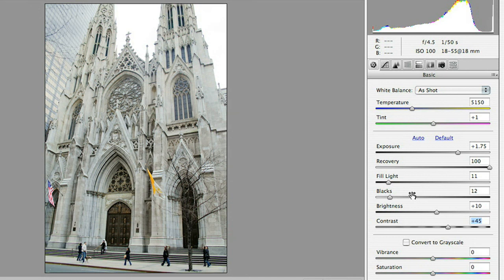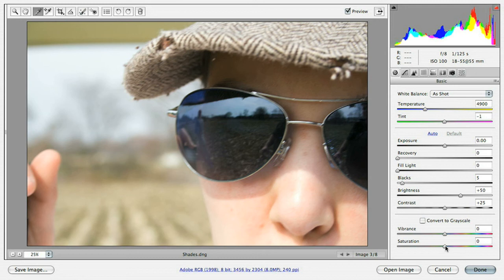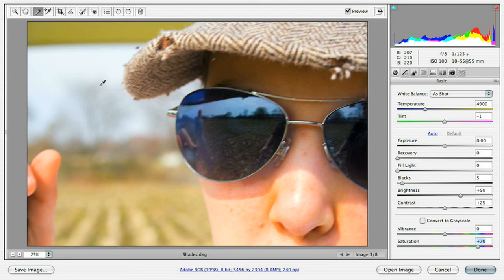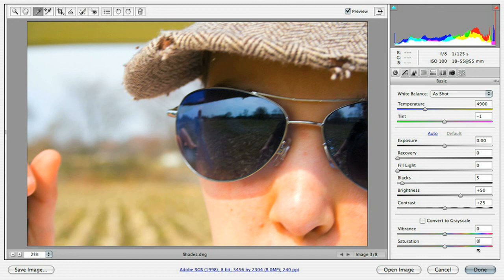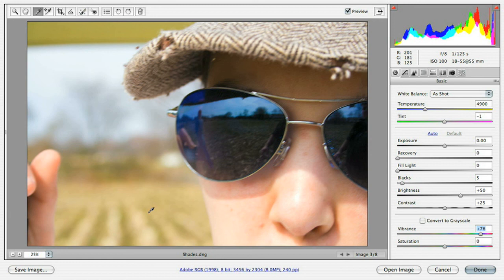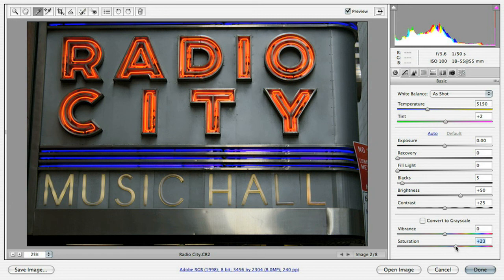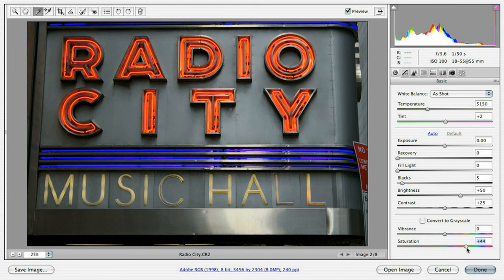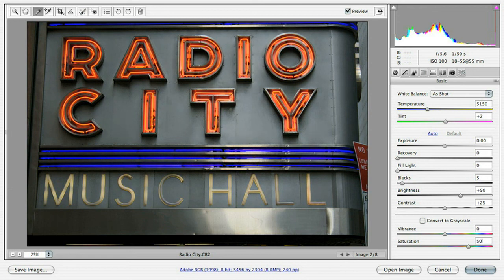Adobe PhotoshopCS3 Chater3 Lesson5. Adjust Vibrancy and Saturation.